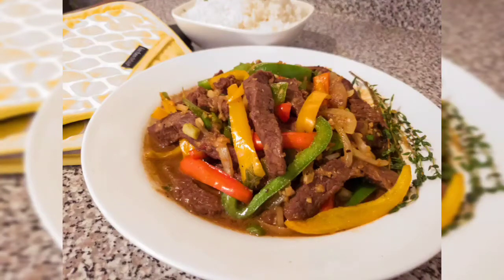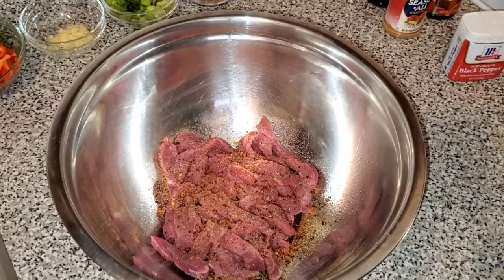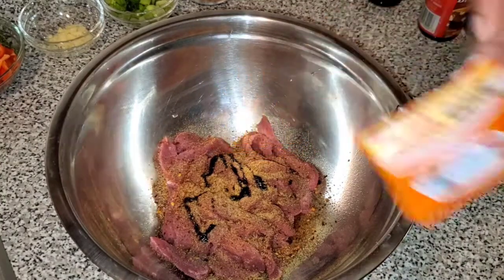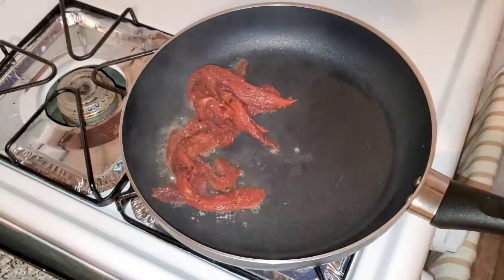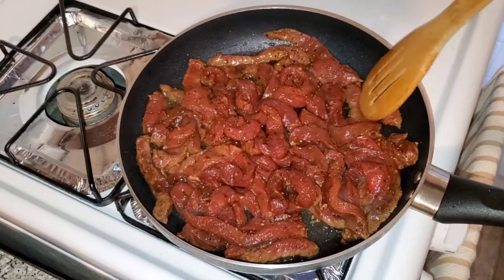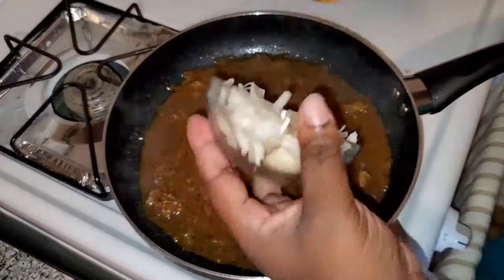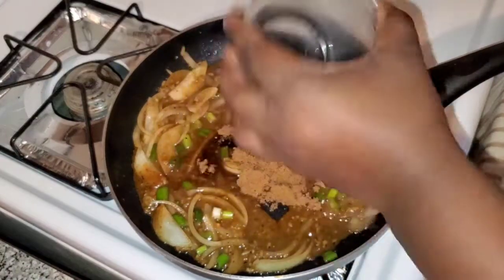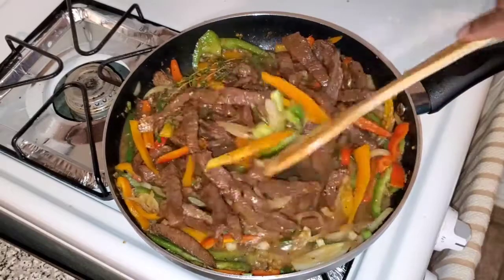PEPPER STEAK|| BETTER THAN CHINESE TAKE OUT!!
seasoning for your stake
1 1/2 lbs stake cut in to strips
 1/2 tsp garlic powder
1tsp stake season
1/2 tsp black pepper
1 tsp all purpose season
 1 sazon season pack
1 tbls of browning
sprinkle of oil